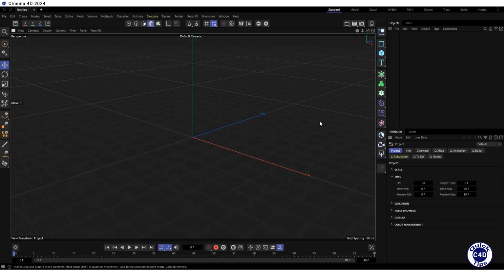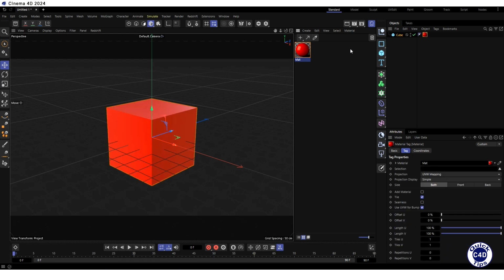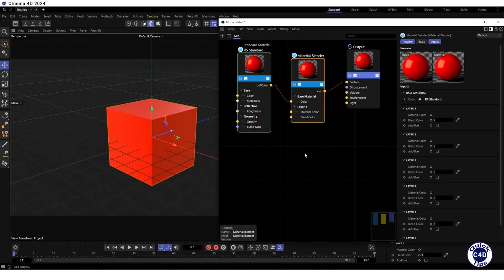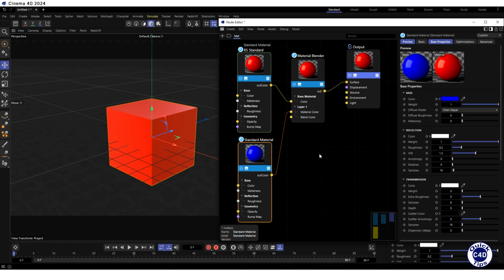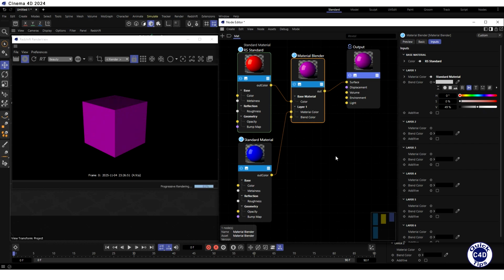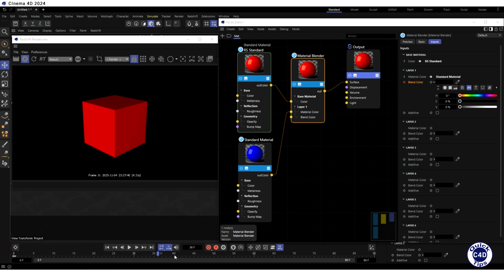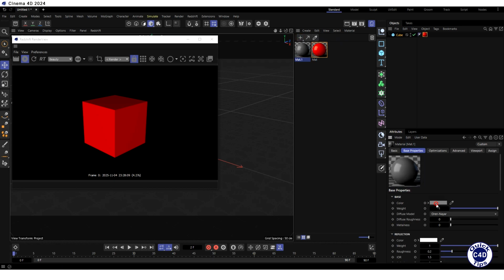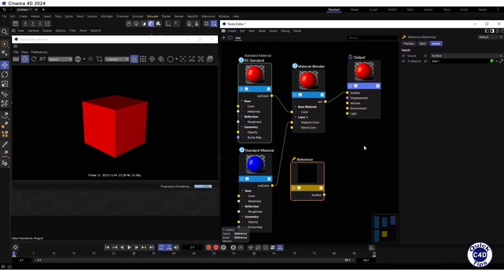Cinema 4D with Redshift: Material Blending and Transition using Blender node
How to blend materials and make transitions between them in Cinema 4D and Redshift using Material Blender node.